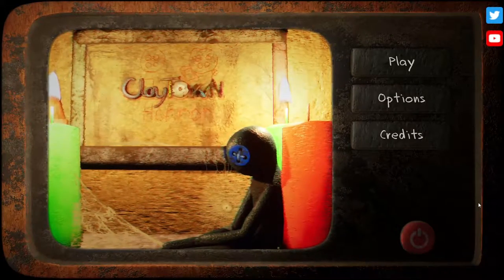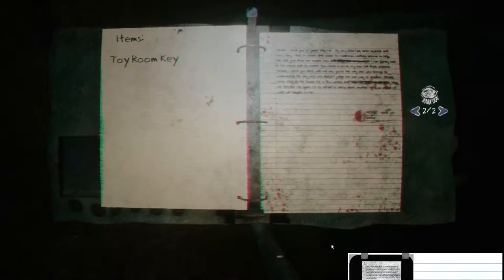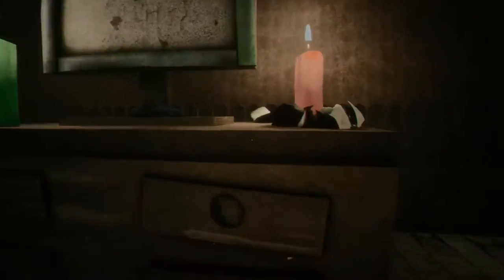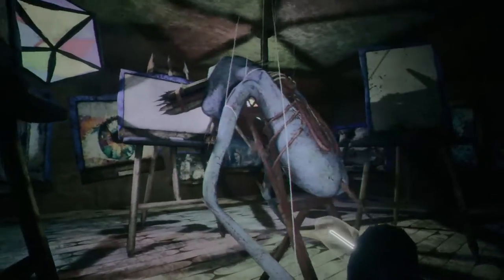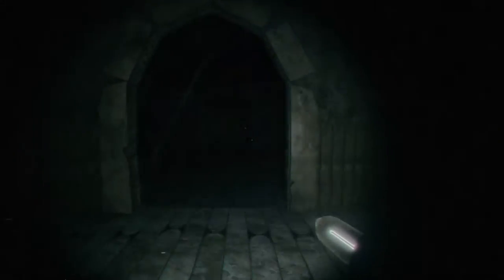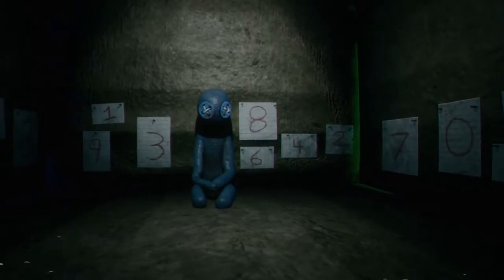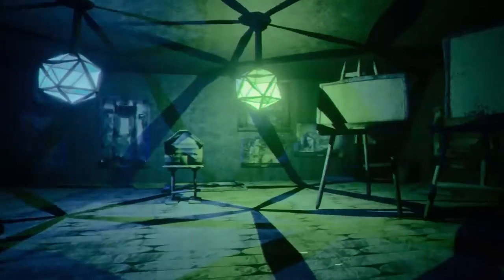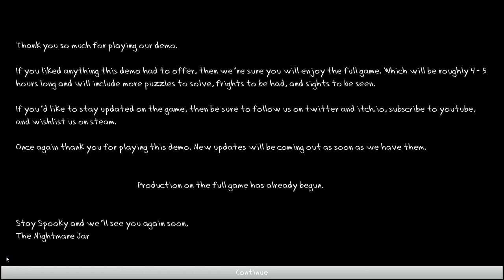Claytown Horror | Indie Horror Game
I don't have any socials or anything of that sorts anymore. I prefer to stay focused on Youtube and use that to it's full potential. Thank you for following me on this journey!